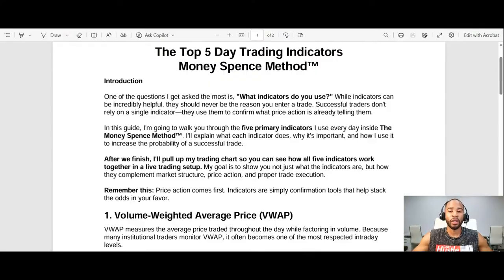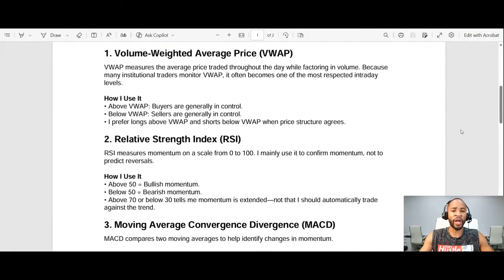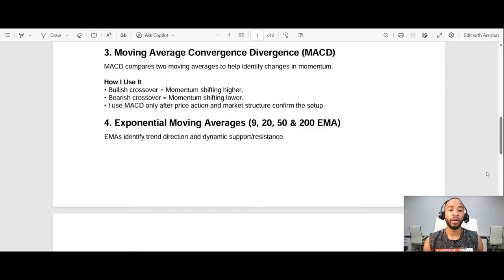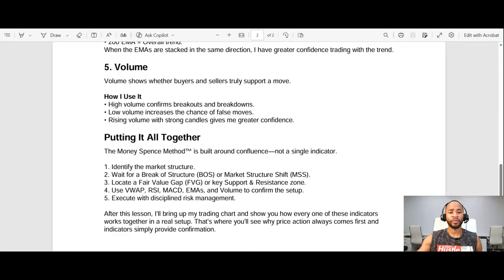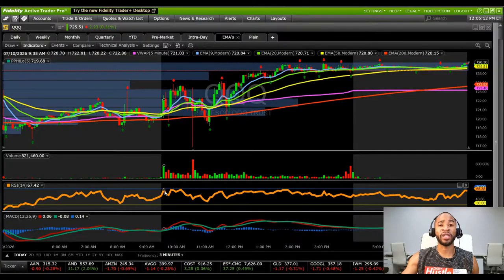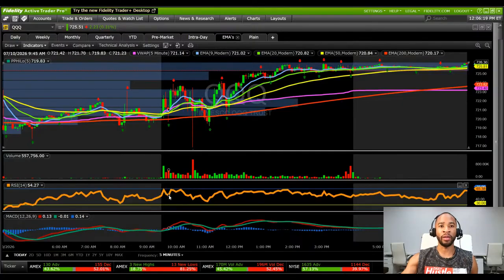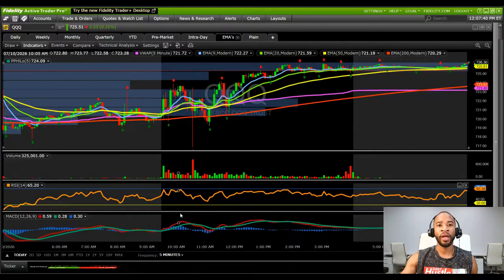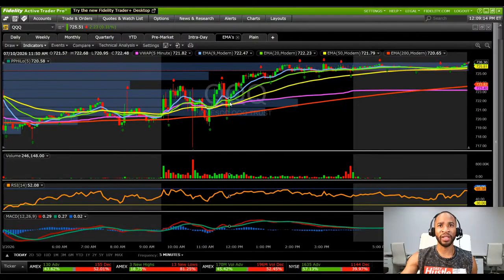I Deleted Every Indicator Except These 5 (Step-by-Step Guide)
Stop relying on random indicators. 🛑

In this step-by-step trading guide, I’ll show you how to combine 5 of the best day trading indicators to identify high-probability trade setups in 2026.

Instead of searching for a single “magic indicator,” you’ll learn how to combine VWAP, RSI, MACD, EMAs, and Volume with price action, market structure, and multiple time frame analysis to create a disciplined trading strategy.

Whether you’re trading NQ futures, SPY, QQQ, or IWM, these concepts can help you improve your entries, exits, and overall trade execution.

👇 TIMESTAMPS 👇

0:00 – Why Most Traders Fail With Indicators
1:45 – VWAP: Trading With Institutional Order Flow
3:30 – RSI: Measuring Momentum Correctly
5:15 – MACD Settings Explained
7:00 – EMA Strategy (9, 20, 50 & 200 EMA)
8:45 – Volume Analysis & Confirmation
10:30 – Combining All 5 Indicators Into One Strategy
12:15 – Live Trading Examples (NQ Futures, SPY, QQQ & IWM)
14:00 – Common Indicator Mistakes to Avoid

📈 Join the Supreme Traders Community

• Live Day Trading Sessions
• Weekly Stock Market Outlooks

Which trading indicator has helped you the most?